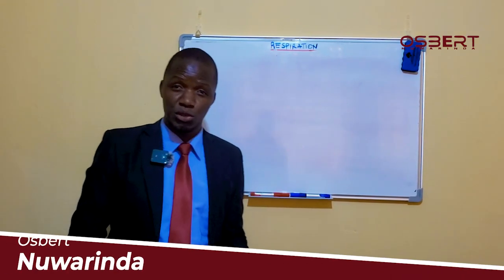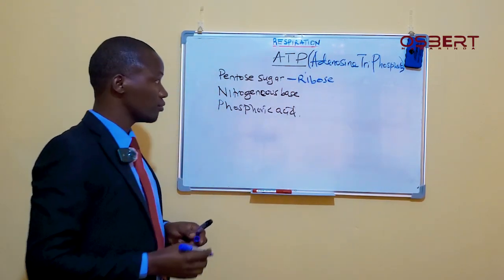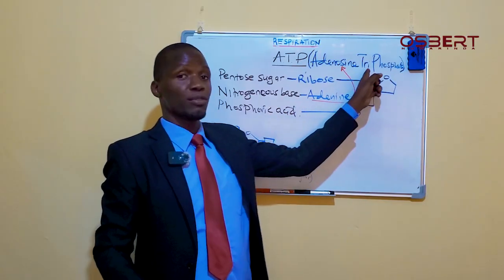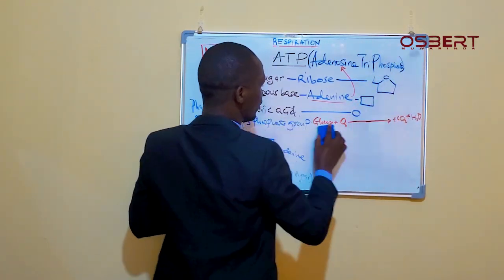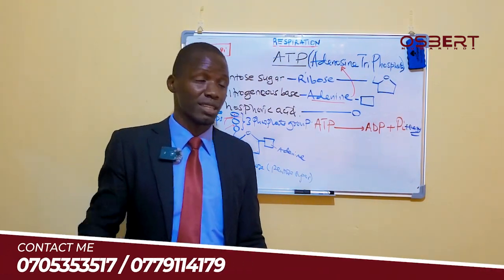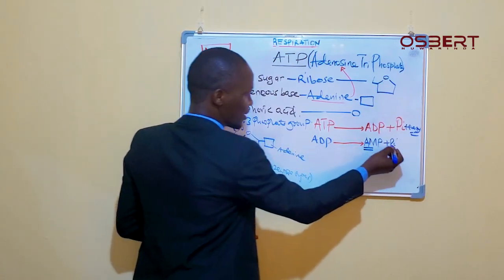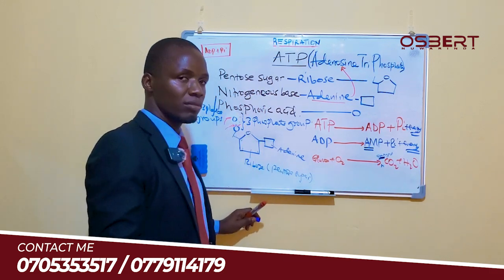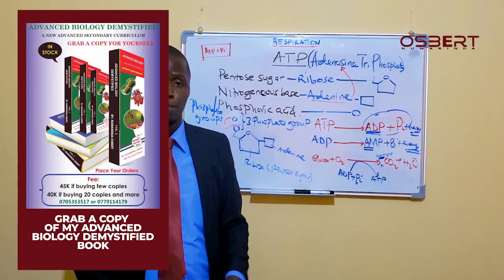Respiration: Episode 8: The Structure of ATP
What exactly is the "energy currency" of life?
In this video, we break down the molecular structure of Adenosine Triphosphate (ATP) to see how it powers everything from muscle contractions to DNA replication.
We’ll explore the three key components that make up this high-energy molecule:
Adenine: The nitrogenous base that acts as the foundation.
Ribose: The five-carbon sugar that holds the structure together.
Triphosphate Group: The chain of three phosphate groups where the real "magic" (and energy) is stored.
Learn why the bonds between these phosphate groups are so unstable and how their "rechargeable battery" cycle between ATP and ADP keeps your cells running 24/7.

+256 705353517 (also on whatsapp)